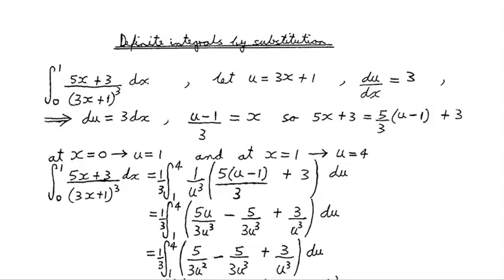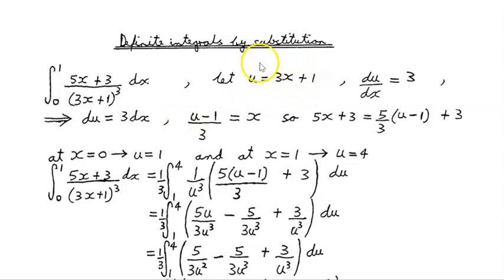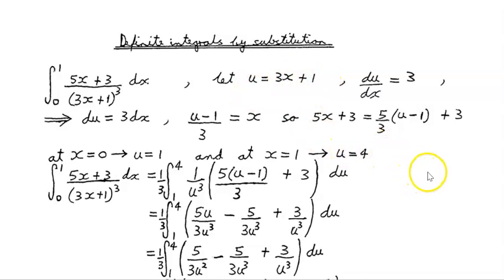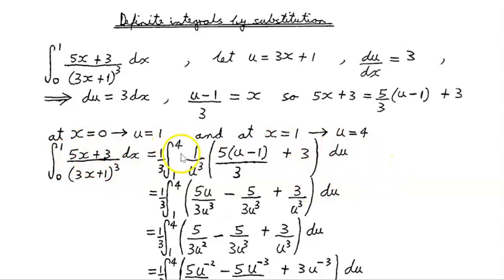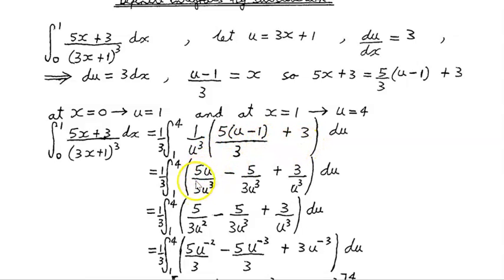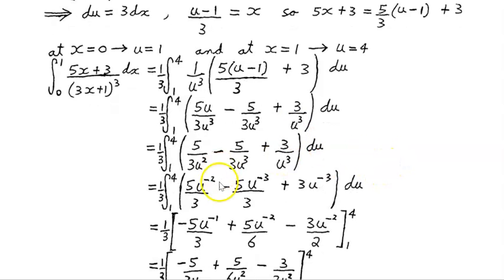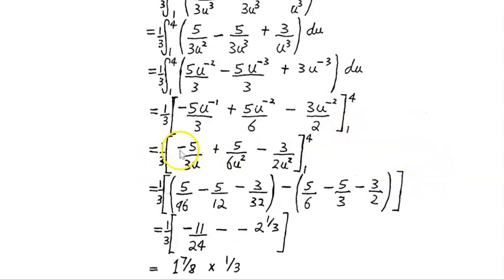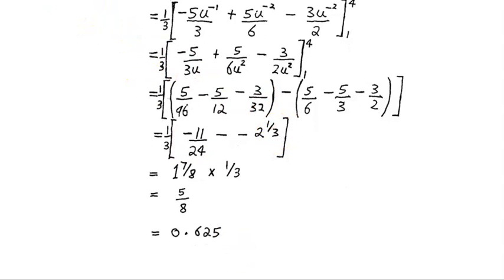41 - Definite Integrals by Substitution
This video goes through an example of how a definite integral can be evaluated by the method of substitution.